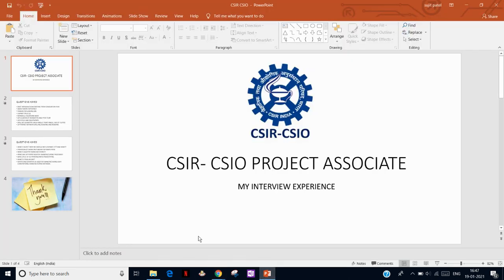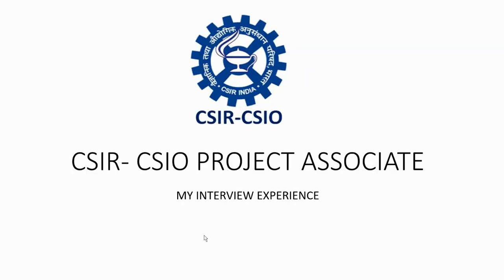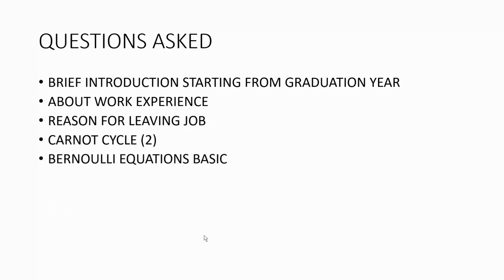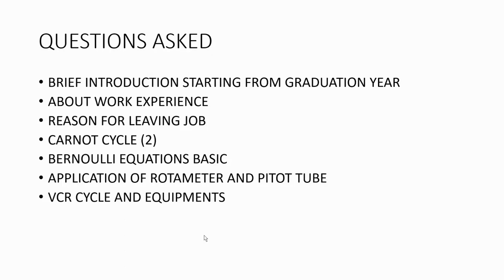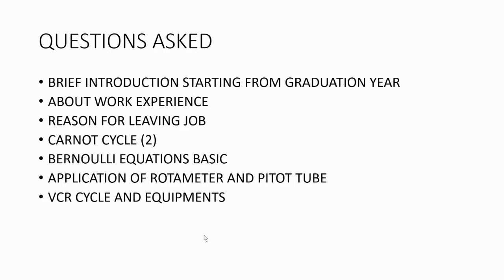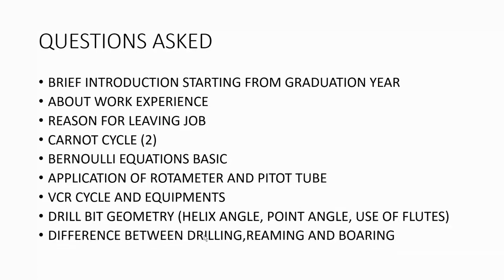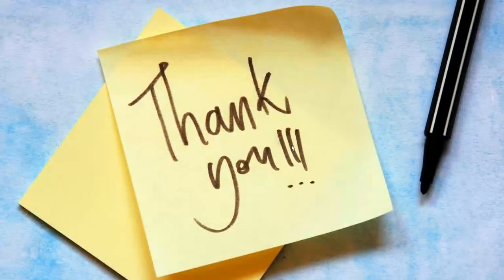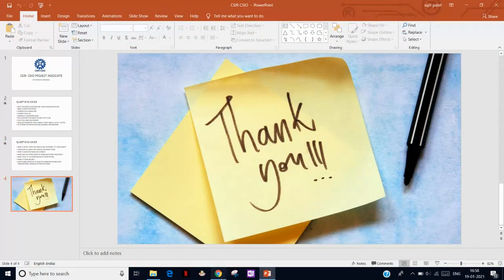MY INTERVIEW EXPERIENCE AT CSIR CSIO